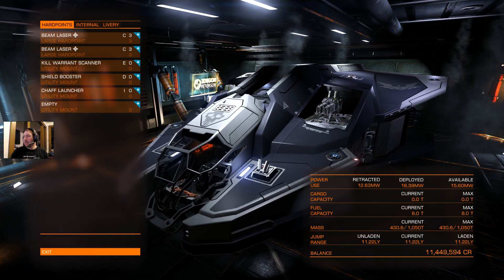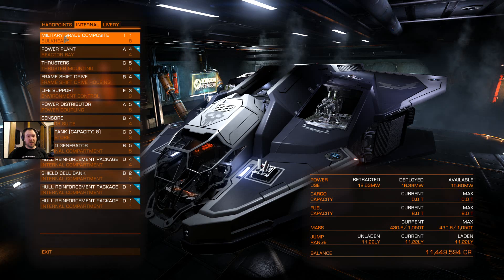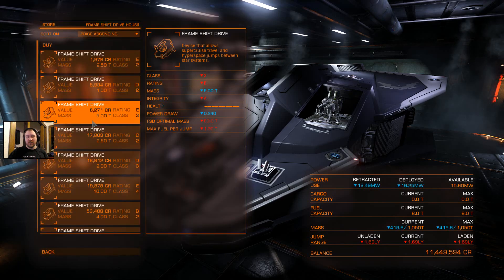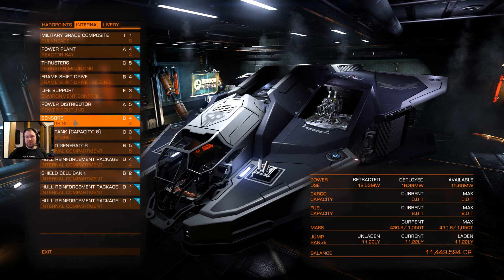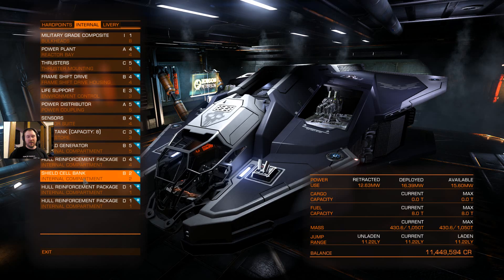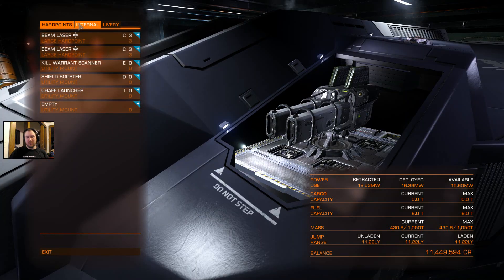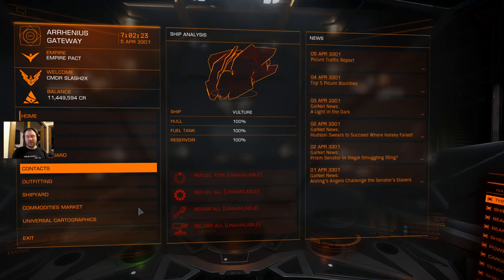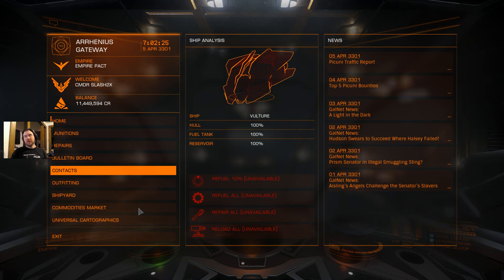Elite Dangerous My Vulture Configuration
My current Vulture config. I push the ship past the normal power point and with this ship you have to.